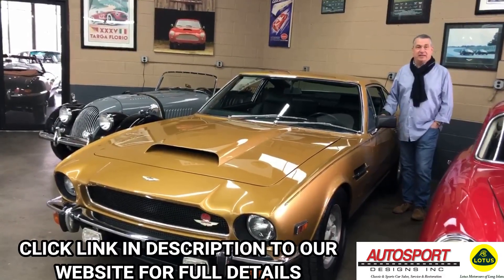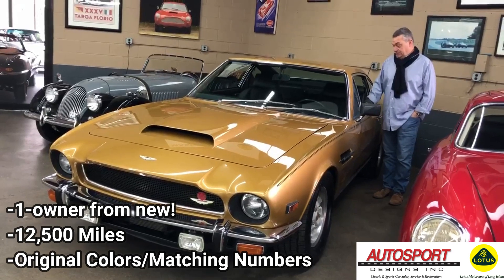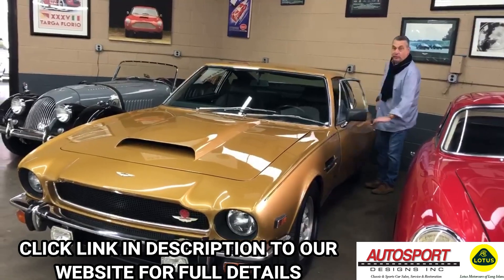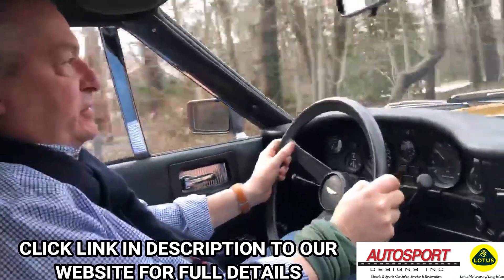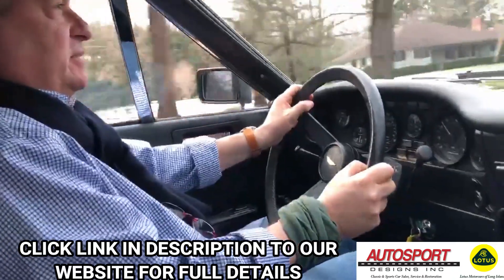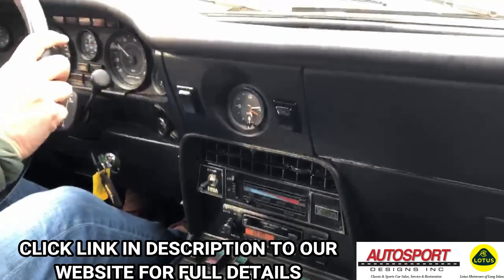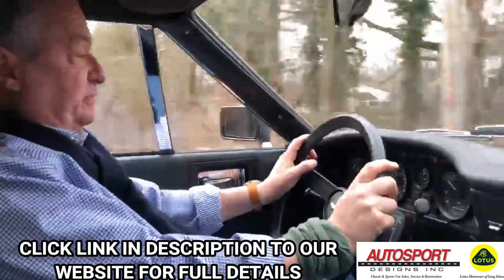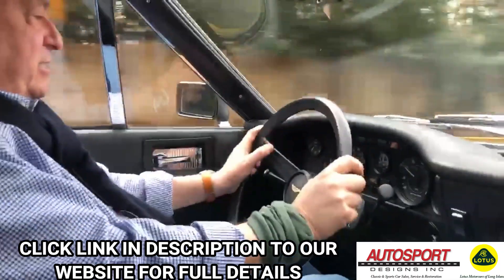1978 Aston Martin V8 Coupe - Road Test - Autosport Designs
1978 ASTON MARTIN V8 COUPE
--Aztec Gold with Black leather interior and Black Wilton Wool carpeting, 5.3 Liter V8 engine, Automatic transmission, 12,000 ONE OWNER MILES from new! Matching Numbers, Excellent throughout, Long term AMOC member owned.